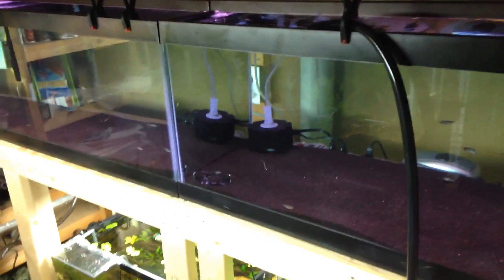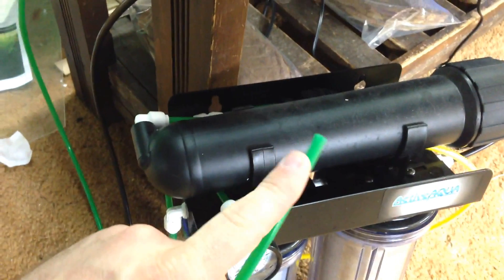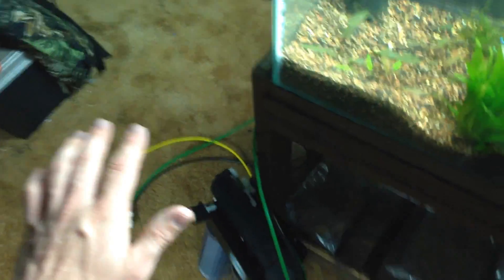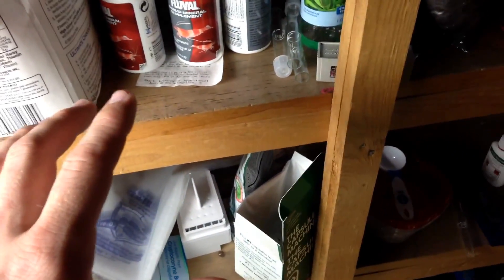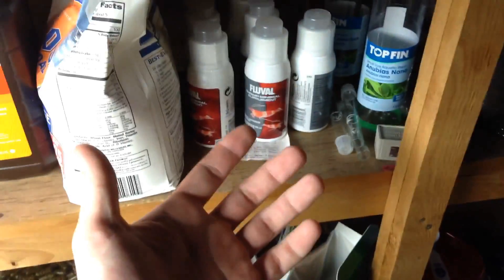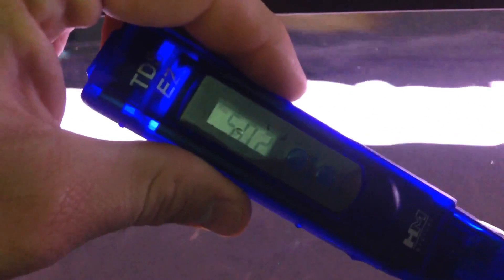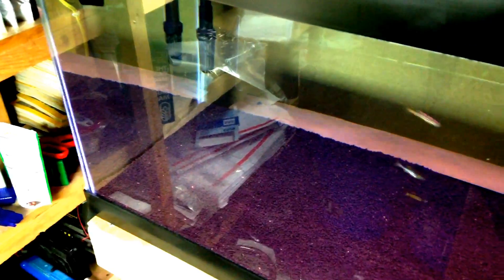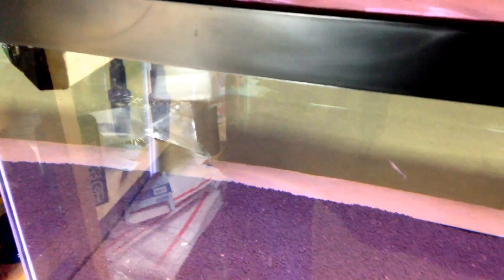How to Breed Shrimp: Using RO/DI Water or Distilled Water in a Shrimp Tank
It is important to note first that Ph is much less important than TDS in a shrimp tank. This is why so often that hobbyists kill shrimp. They add shrimp to an aquarium that has a much lower or higher TDS than previously. The Ph makes little to no difference to shrimp. In nature, the water fluctuates and the Ph will change continuously.

TDS is an essential measurement for freshwater shrimp as shrimp are sensitive in nature. A TDS pen is a great tool for this. Maintaining a TDS  is done by adding pure RO/DI water into the shrimp tank to account for evaporation.

If a hobbyist wishes to use RO/DI water or distilled water oppose to tap water, than a remineralizer is necessary to achieve a proper TDS in the shrimp tank. A great mineralizer that I currently use for all my breeding tanks is here:
For neocaridina shrimp:

Learning what TDS is and how it plays an affect on shrimp is essential to successful caring and breeding of freshwater shrimp. Caring for shrimp is important for the preservation of many species.